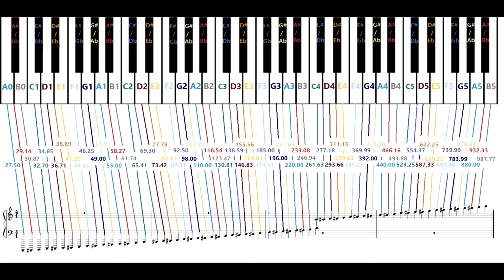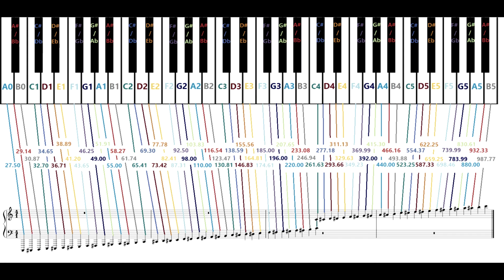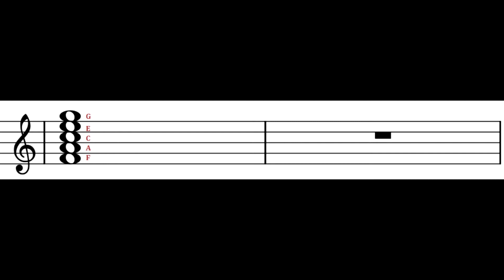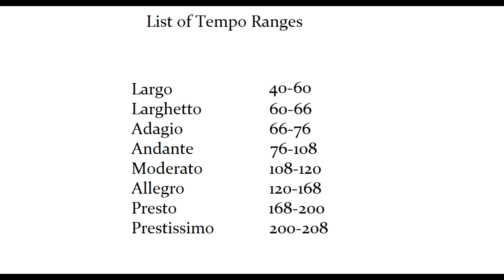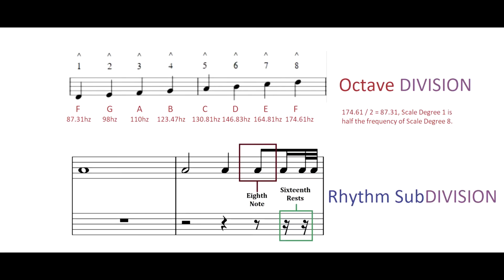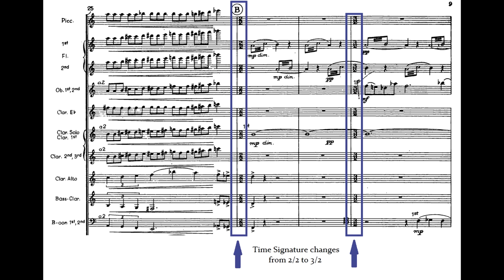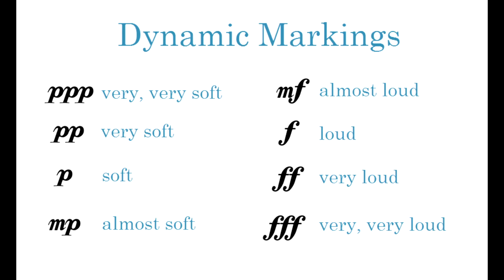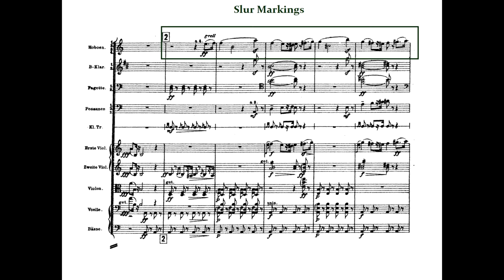Music Theory 2 - How to Read Sheet Music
Learn ALL of the basic things you will need to be able to read sheet music in 21 minutes!  Be able to read sheet music for your individual practice or apply this to studying large music scores.  You will be prepared to use music notation software as well if you've never studied music before!